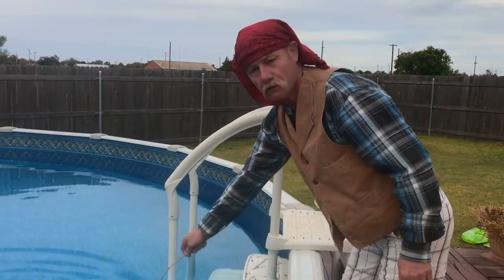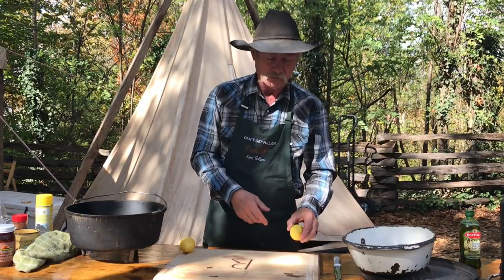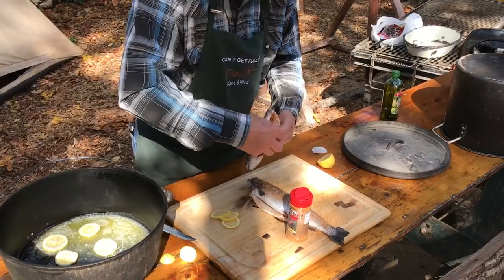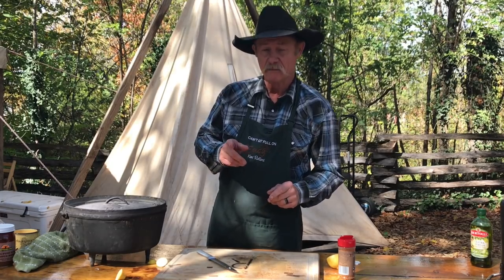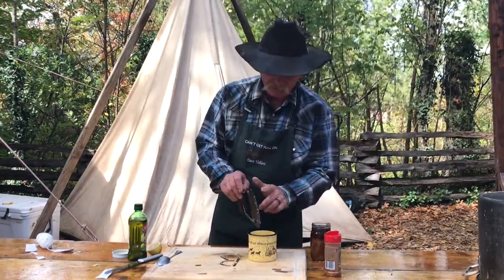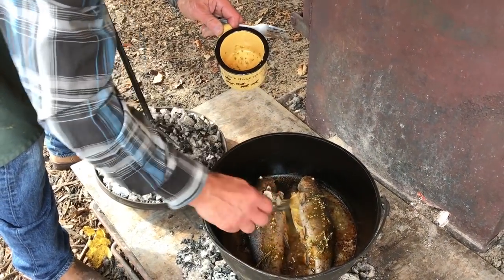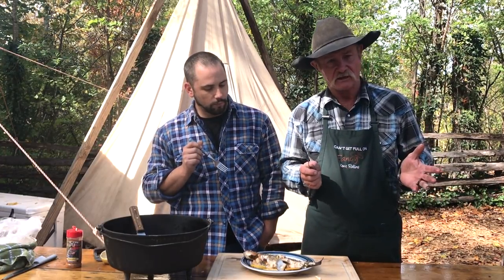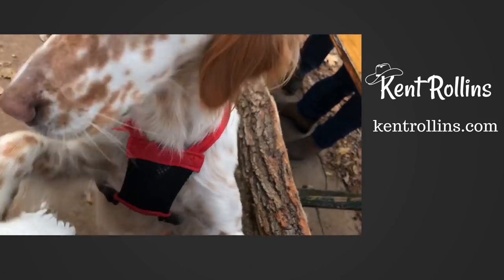Dutch Oven Baked Trout with Rosemary Garlic Glaze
We’re going fishing today and cooking up some trout in the Dutch oven! Trout is a good white fish and it’s a great recipe if you’re out camping to do in the Dutch oven. Flavors combine well with a little lemon, rosemary and garlic for this easy trout recipe.

Dutch Oven Baked Trout

1 stick butter, melted
1-2 lemons, sliced
Trout (cleaned and gilled)
Red River Ranch Original Seasoning or Salt and lemon pepper (or your favorite blend)
Olive oil
1-2 rosemary sprigs

1. Pour the melted butter in a Dutch oven. Place about 3 lemons per fish in the bottom of the oven.
2. Generously season the inside and outside of the fish.
3. Place 2-3 slices of the lemon inside each fish. Lay the trout in the oven on top of the lemons. Drizzle a little olive oil over the fish.
4. Cut one rosemary sprig into pieces and place on top of the fish. Chop about 2 teaspoons of rosemary and sprinkle on top.

Glaze

2 garlic cloves, minced
2 teaspoons rosemary, minced
2 tablespoons honey
2 teaspoons olive oil
1 teaspoon lemon juice

Mix all the ingredients well. After the trout has baked until white and flaky, spread over the trout and continue baking about 5 additional minutes. Remove from fire and serve warm.

NOTE: For conventional oven bake at 350 degrees F. for 10 -12 minutes until white and flaky.